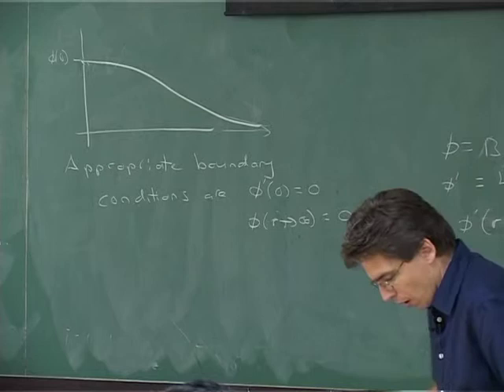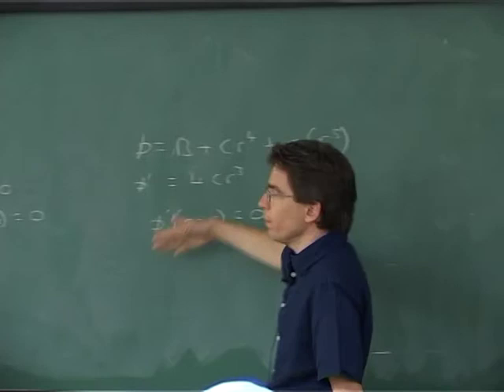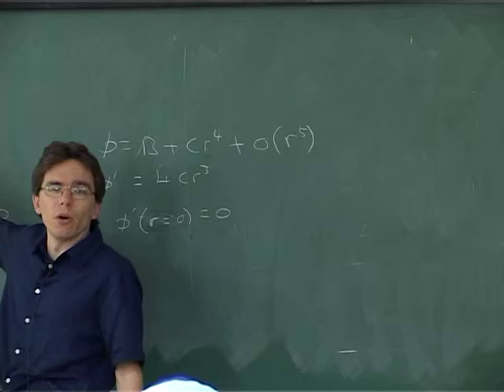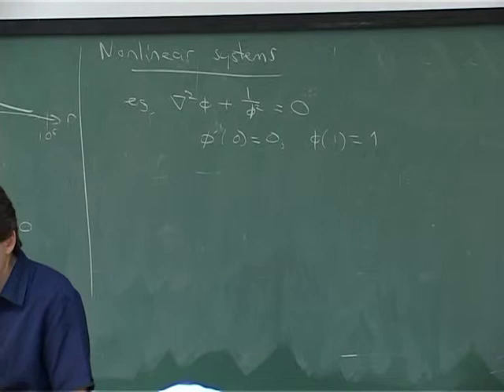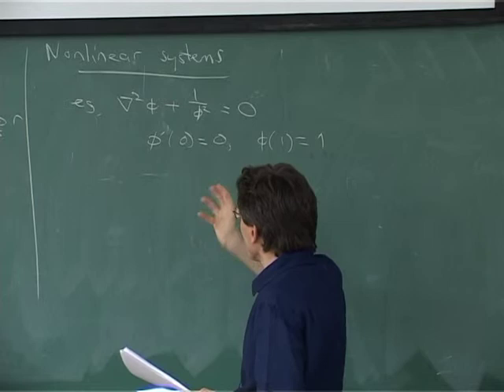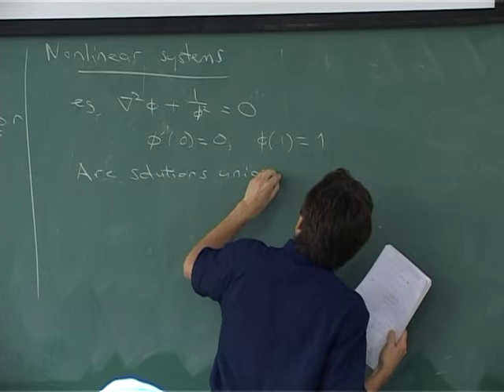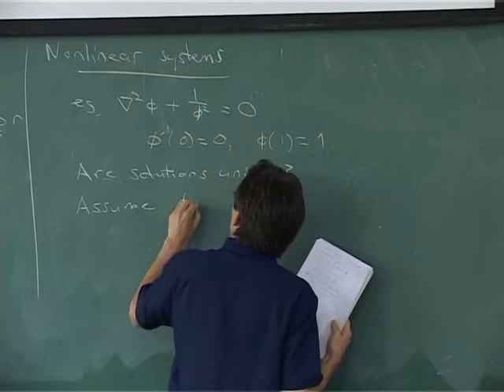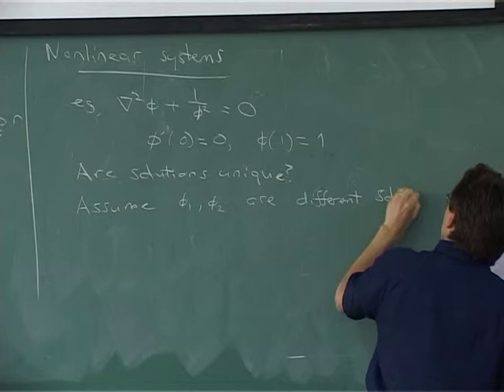Mark Hannam (2) - Advanced course in theory and numerics of partial differential equations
PROGRAM: NUMERICAL RELATIVITY
DATES: Monday 10 Jun, 2013 - Friday 05 Jul, 2013
VENUE: ICTS-TIFR, IISc Campus, Bangalore
DETAL
Numerical relativity deals with solving Einstein's field equations using supercomputers. Numerical relativity is an essential tool for the accurate modeling of a wide class of astrophysical phenomena, such as the collapse of massive stars (producing supernova explosions), merger of black holes or neutron stars (potentially producing gamma-ray bursts) and accreting black holes (in X-ray binaries or in galactic centers). Such high-energy astrophysical phenomena are prime targets for the upcoming gravitational-wave-, electromagnetic- and neutrino observatories.

This four-week long ICTS program includes a summer school on numerical relativity and a workshop on three interface areas (analytical relativity and gravitational-wave astronomy, neutrino physics, and high-energy astrophysics) of numerical relativity. This program aspires to develop an active Indian research community in this emerging research frontier by training students in the area and linking Indian research groups working on related areas to international numerical-relativity groups.